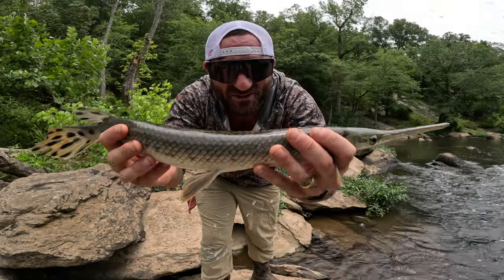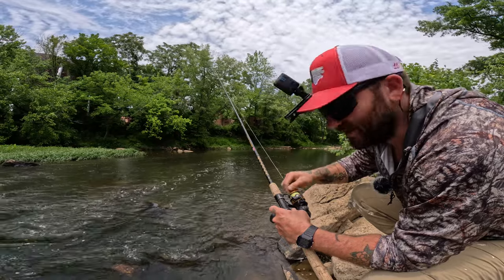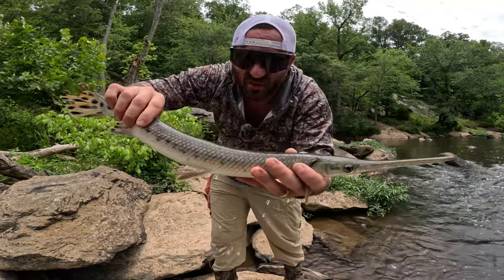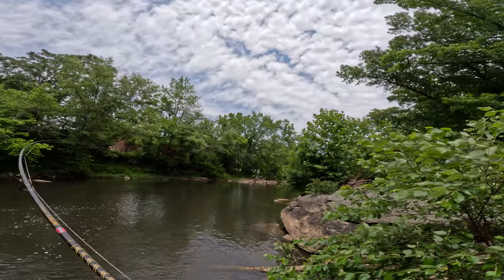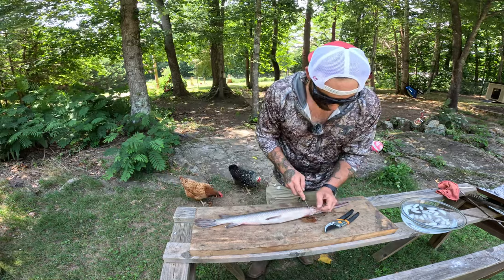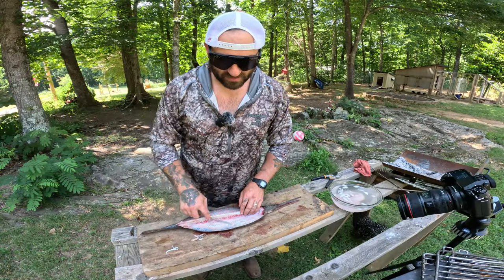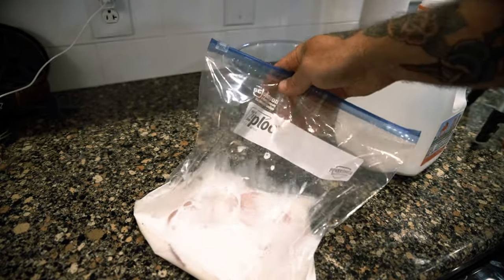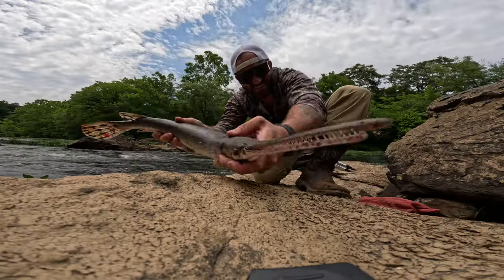Let's EAT a Dinosaur! {CATCH CLEAN COOK} Bank GAR Fishing TACTICS!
The Longnose Gar has been in our waters for 90 TRILLION YEARS!!! Woah, I know...

A creature from an age long ago. Some would say the first age of this world...

This was a great trip out to the river. Nice to go light on gear for once! Bank fishing for GAR is an amazing past time and GAR meat is a delicacy. HOPE YOU ENJOY

This is the BEST gar recipe ever:
Mix filets in Mayo and Texas Pete
Mix in Flour
Pinch or two of Salt

Fry in peanut oil for 5-9 minutes (depending on thickness of filets)

EAT. Then wish you had some more.

Marcus